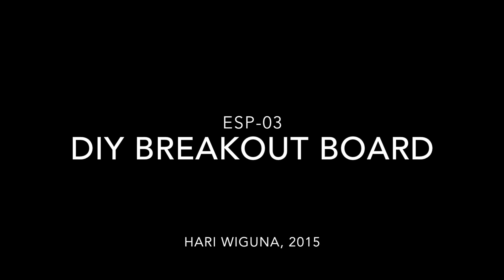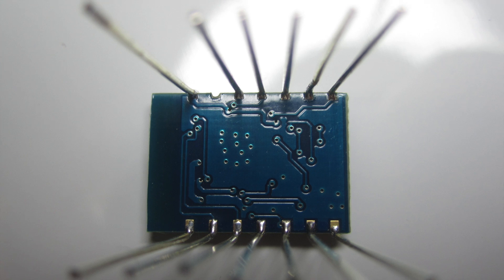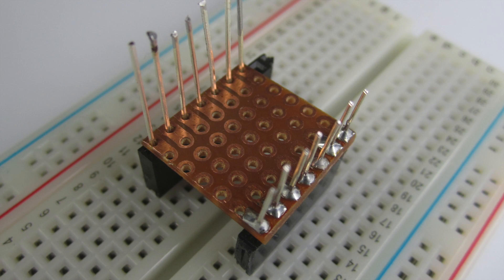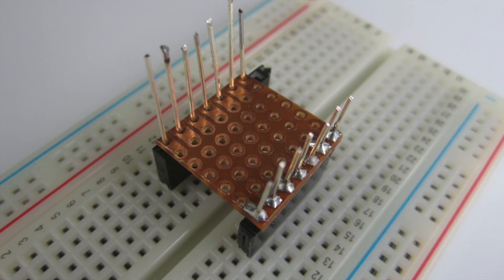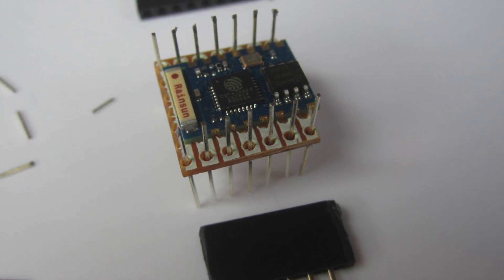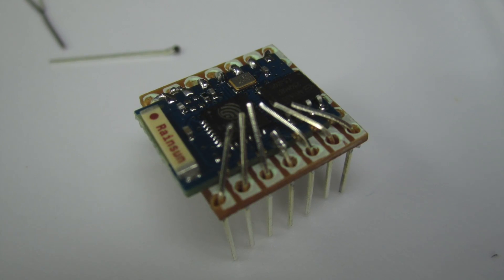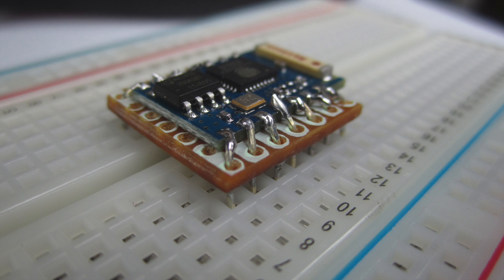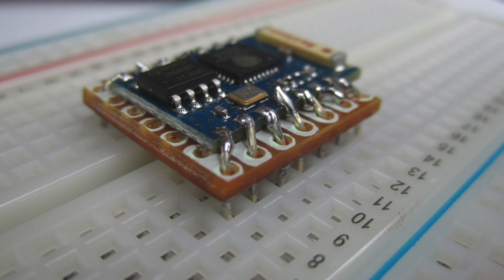DIY breadboard compatible breakout for the ESP-03 / ESP8266 WiFi Module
Adapt the ESP-03 for breadboard use using scrap parts.

If you have the ESP-01 with pre-soldered header instead, you might be interested in how I used a long female header to make it breadboard compatible with no soldering.